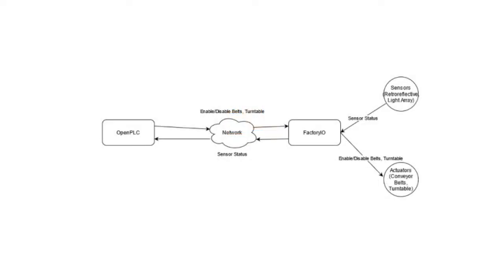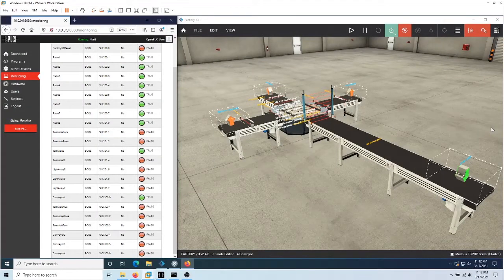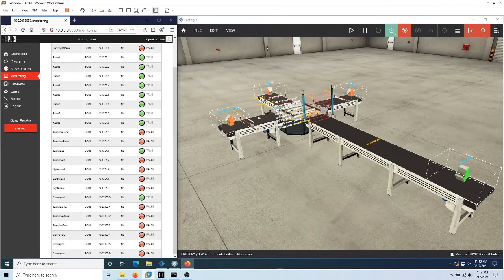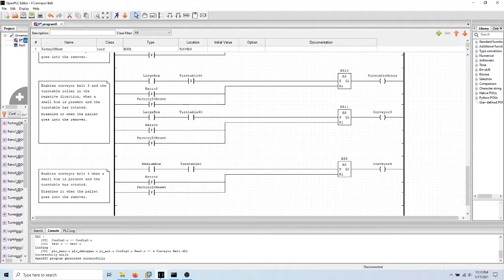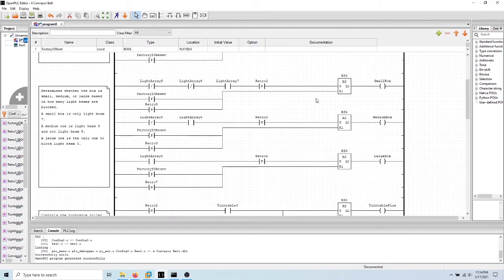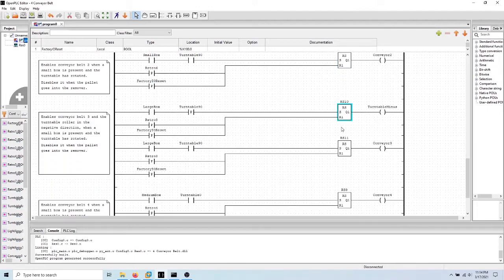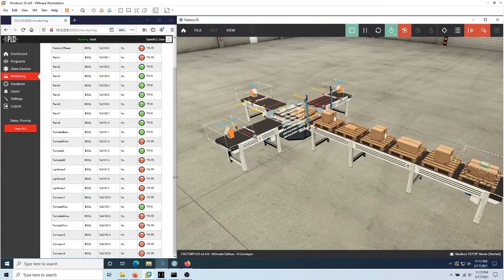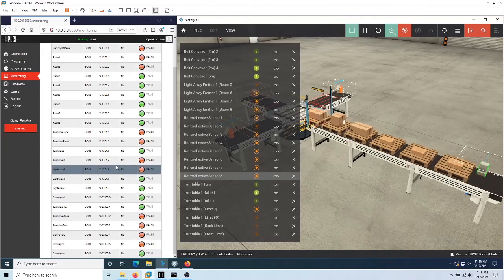OpenPLC used with Factory I/O for automation simulation. Fun!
Nikolai Tiong's presentation of using Open PLC on a different machine to control a Factory I/O factory simulation.   Sounds boring, but it's not.

Part of a new PLC robotics class Dr. Shovic plans to teach at the University of Idaho in Fall 2021